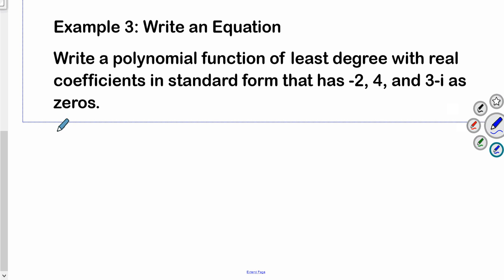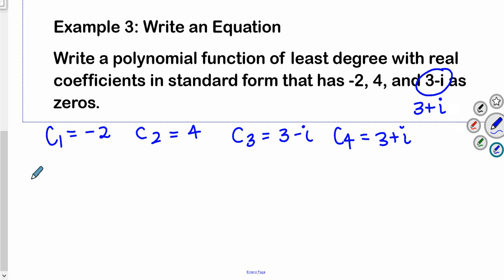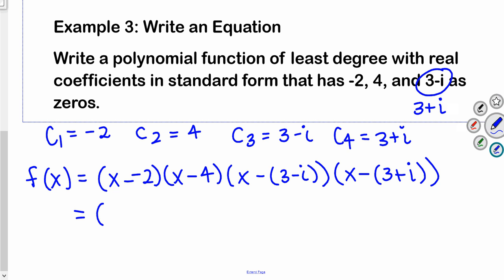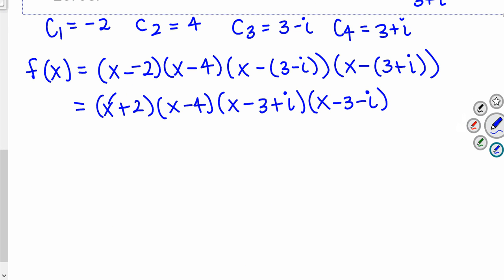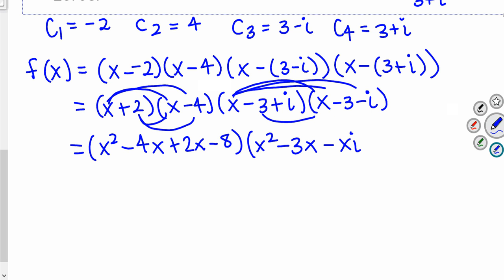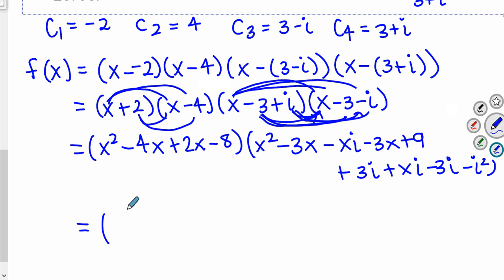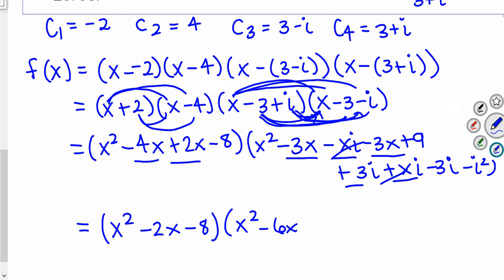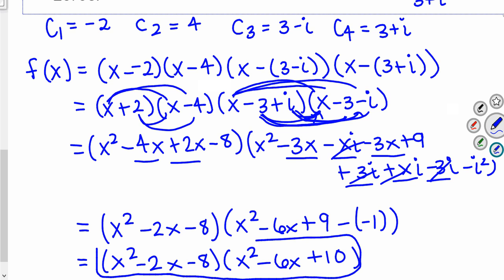Write Equation of a Polynomial.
Write the equation of a polynomial using the linear factorization and given zeros.